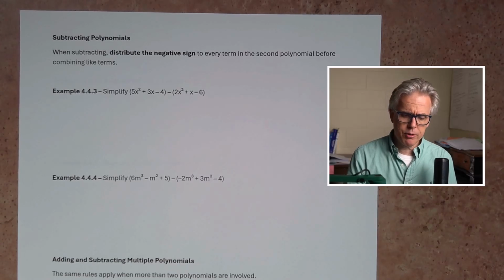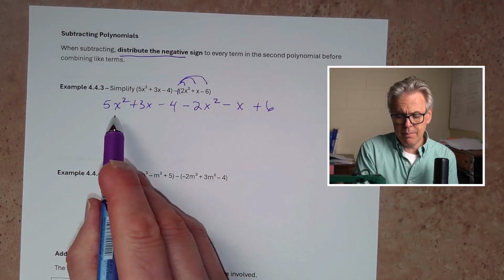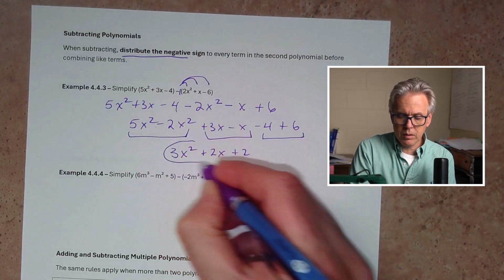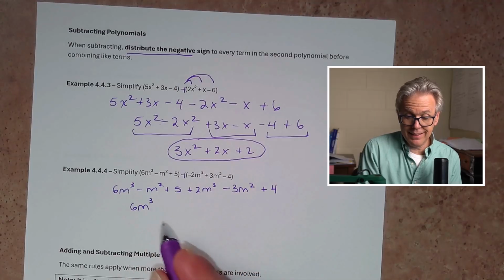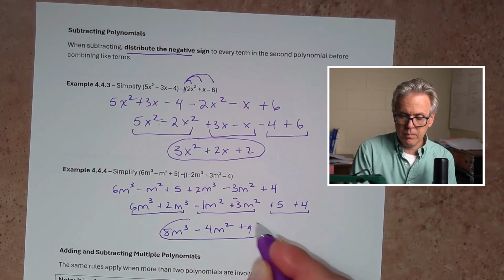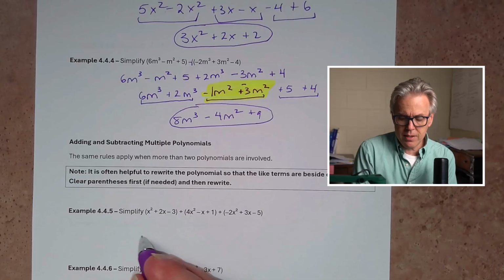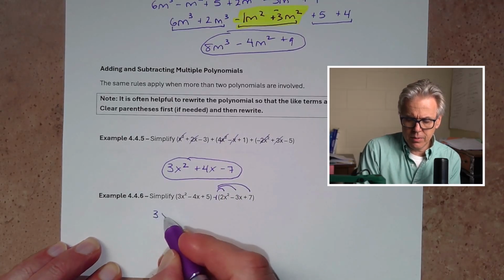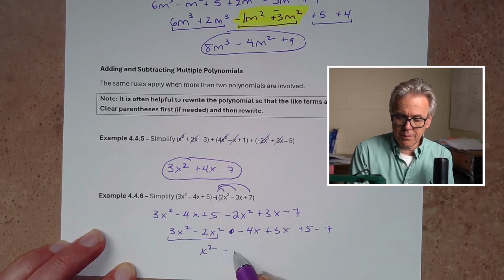SubtractingPolyNomials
Subtracting Polynomials
When subtracting, distribute the negative sign to every term in the second polynomial before combining like terms.

Example 4.4.3 – Simplify (5x² + 3x – 4) – (2x² + x – 6)

Example 4.4.4 – Simplify (6m³ – m² + 5) – (–2m³ + 3m² – 4)

Adding and Subtracting Multiple Polynomials
The same rules apply when more than two polynomials are involved.
Note: It is often helpful to rewrite the polynomial so that the like terms are beside each other. Clear parentheses first (if needed) and then rewrite.

Example 4.4.5 – Simplify (x² + 2x – 3) + (4x² – x + 1) + (–2x² + 3x – 5)

Example 4.4.6 – Simplify (3x² – 4x + 5) – (2x² – 3x + 7)